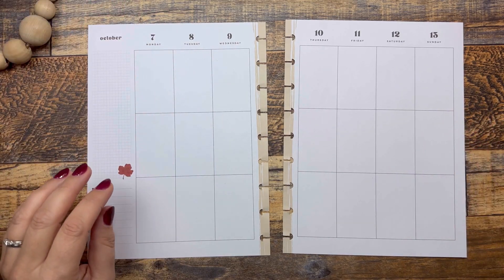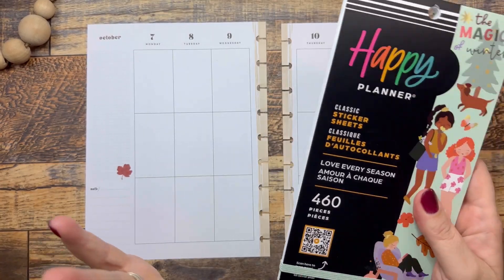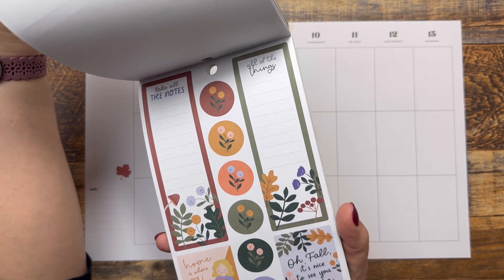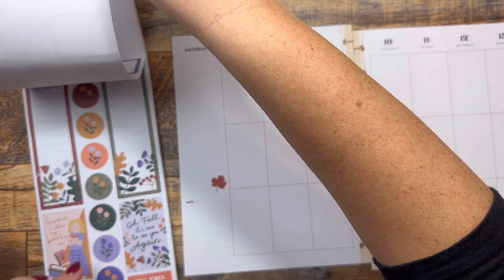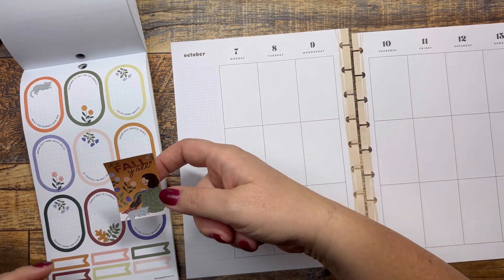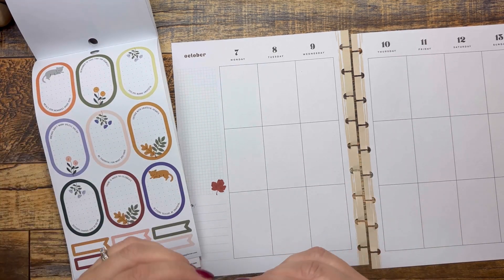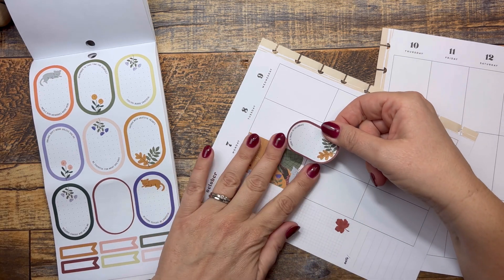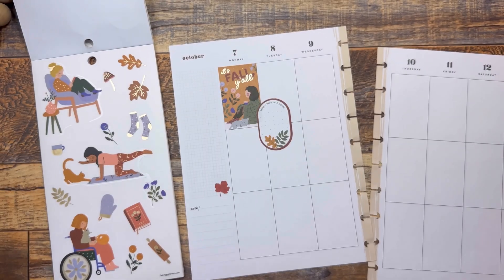Plan With Me | Happy Planner Classic Vertical | Planning | Fall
And on

Live.Love.Posh

 Marco Polo